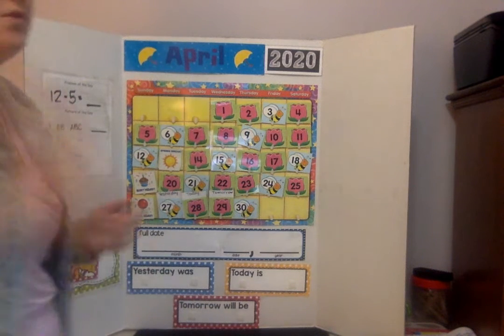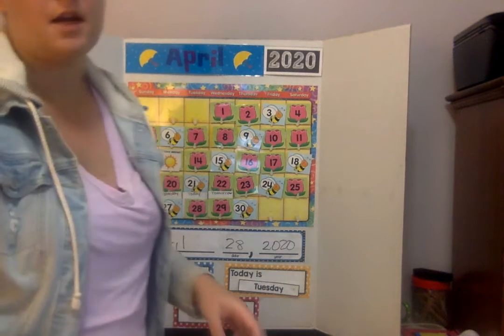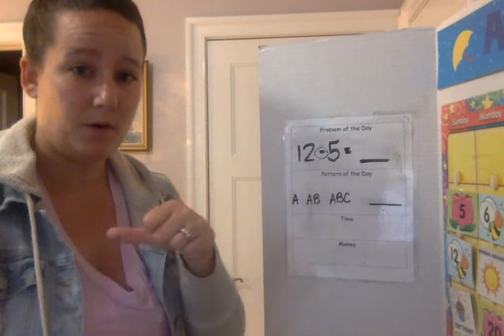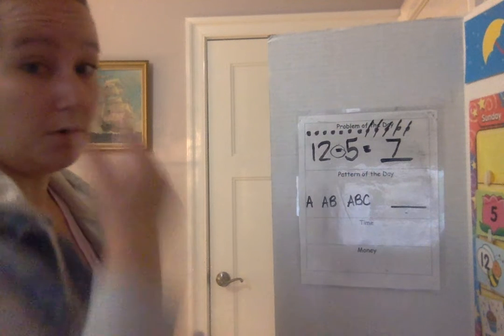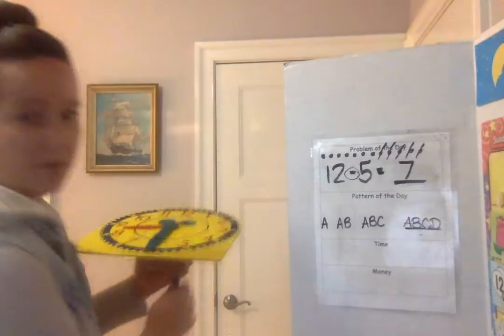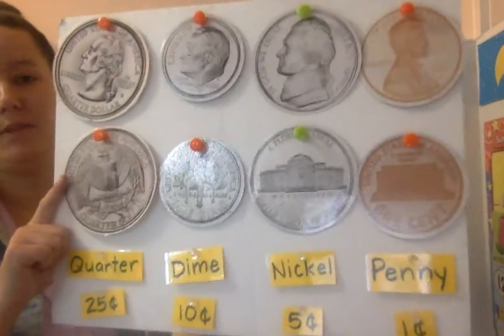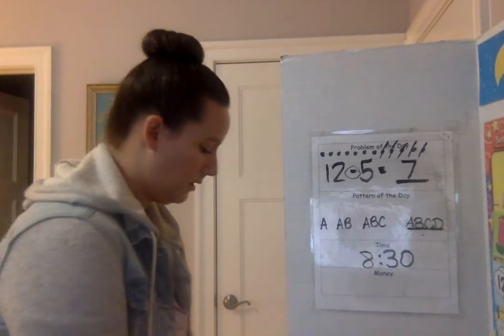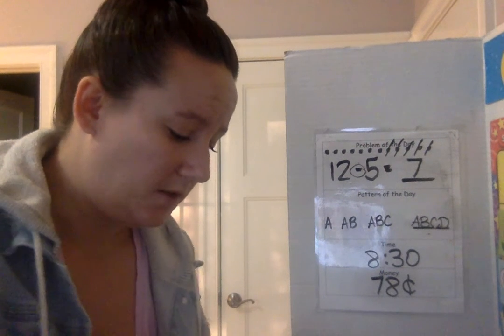Calendar Time April 28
Grab something to write on and solve along with me! :)